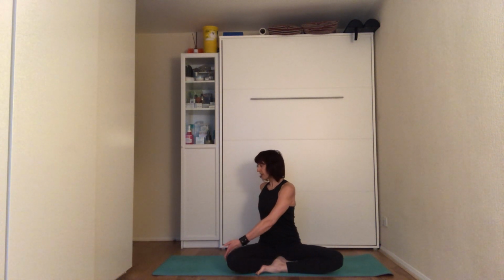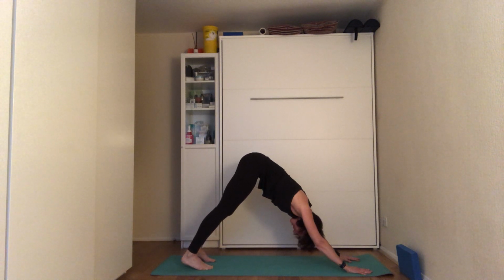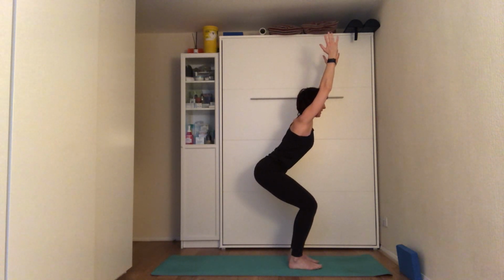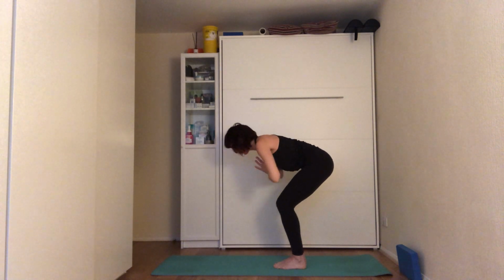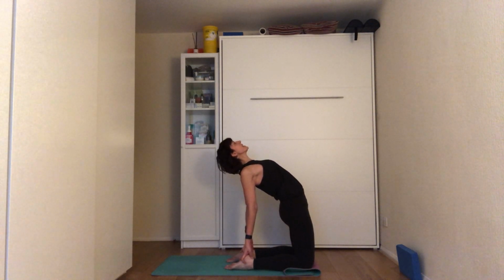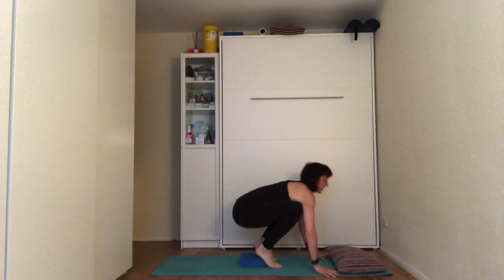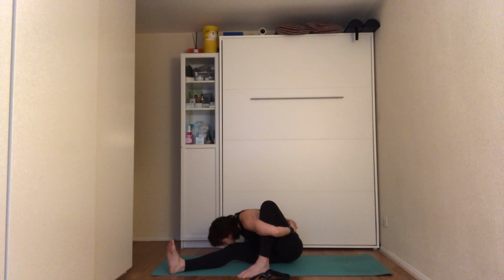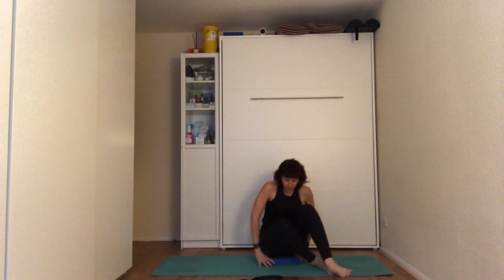yoga flow with crow tutorial for all levels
This is a gentle flow class, focusing on the breathe and the core activation during the poses. The class starts with 3 sun salutation and then is followed by some standing poses, balancing pose and some sitting poses, ending with a tutorial on how to do the crow/ kakasana pose.

When participating in any exercise there is the possibility of physical injury. If you voluntarily engage in this exercise, you agree to do so at your own risk and assume all risk of injury to yourself. If unsure, please consult with your physical therapist, physio, osteopath to confirm that what you are doing is correct.